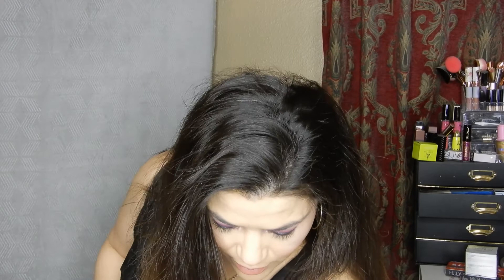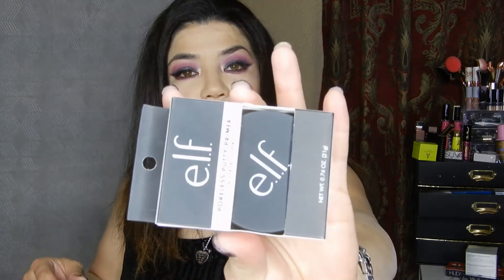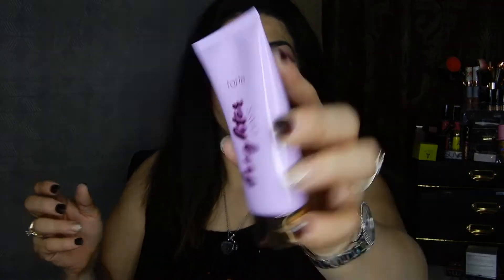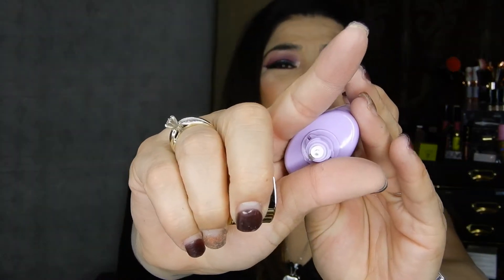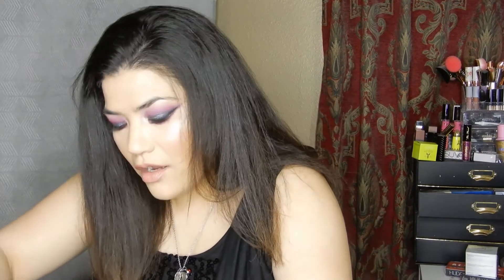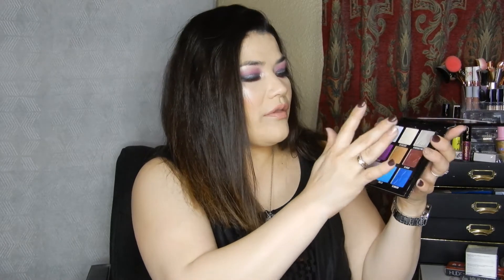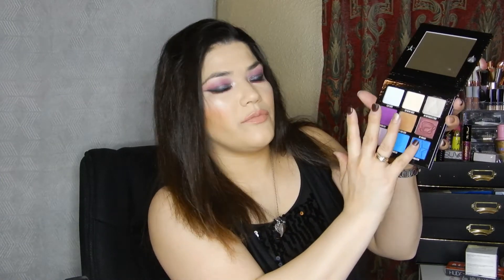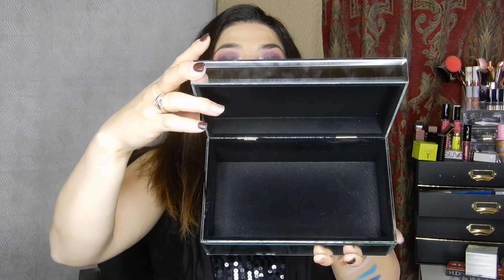GIVEAWAY CLOSED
Thanks for watching My video of my 200 subscriber giveaway this is appreciation from me to one of you I really do appreciate all of you thank you so much for the love and support  this will run from 1-3-20 to 1-18-20

This Giveaway will end on: Thur September 26 th@ 12 am Mt

* The winner will be contacted via a reply to the winner's comment and on their Instagram or email on this video once this giveaway has ended, the winner will then have 48hrs to respond, otherwise another winner will be chosen and the same rules will apply.  I will coordinate privately with the winner for shipping information to ship the winnings to either through email, Instagram direct messaging or another method determined by the winner. If the giveaway product(s) get lost, stolen or  during transit myself nor YouTube is held responsible for these items. Tracking numbers will be issued with every package sent.
Privacy Notice: I will not be collecting personal information from any entrant except for the winner’s name and mailing address which will be used solely to send the giveaway package and will be destroyed and not be kept on any devices after package is delivered.